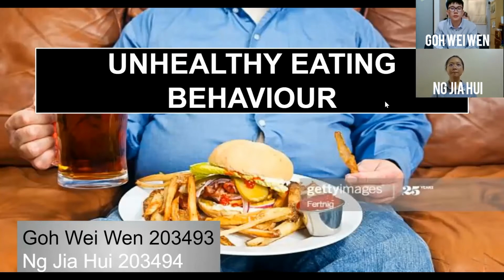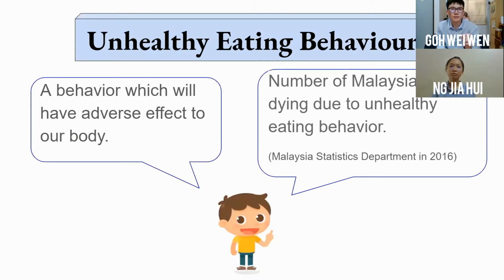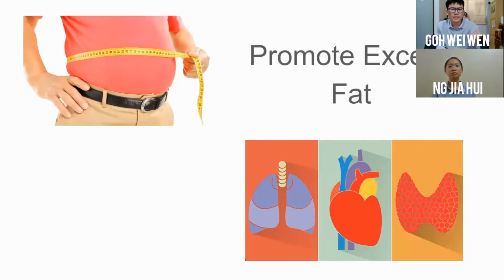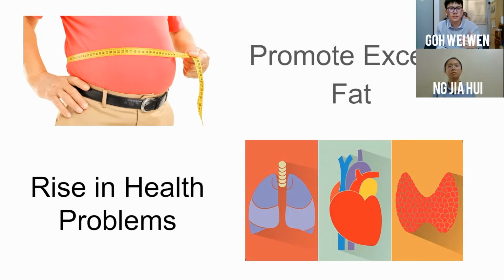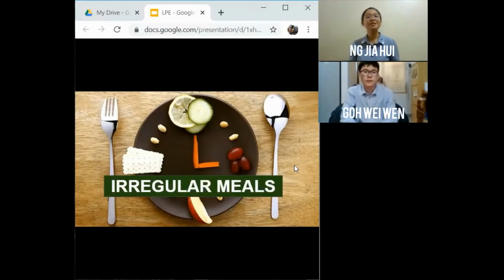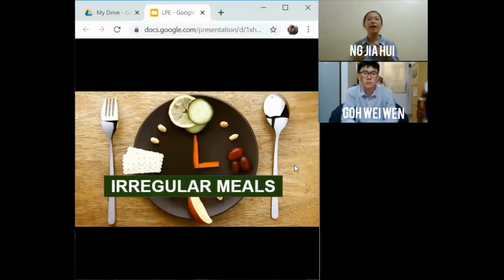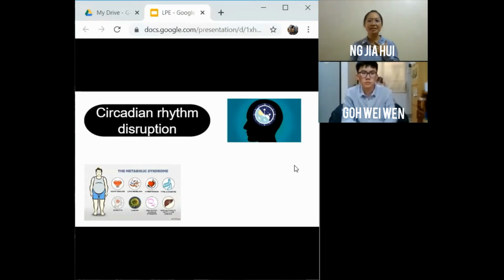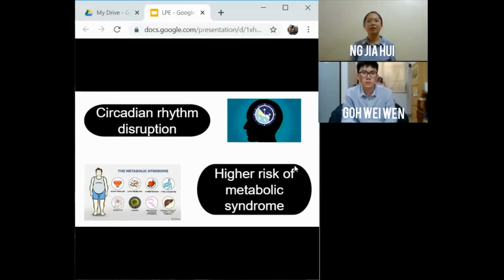LPE2301-G98 SEM 2 19/20 AP FINAL VIDEO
Goh Wei Wen 203493
Ng Jia Hui 203494